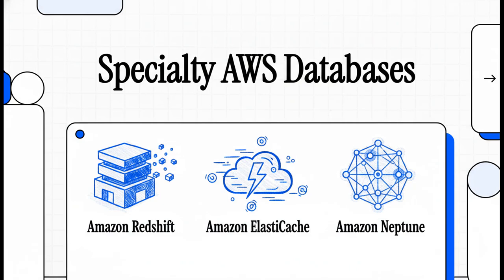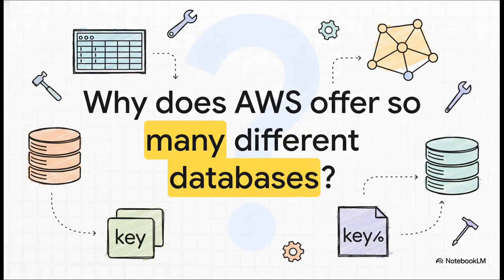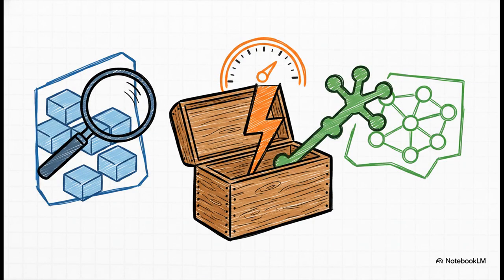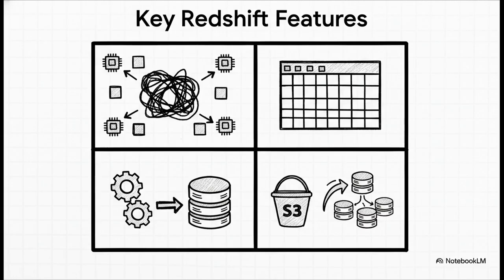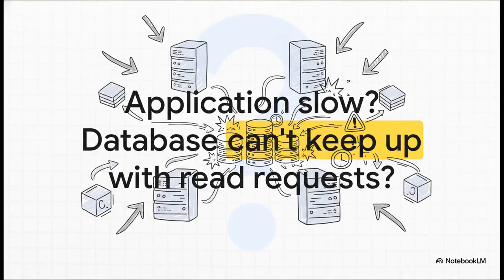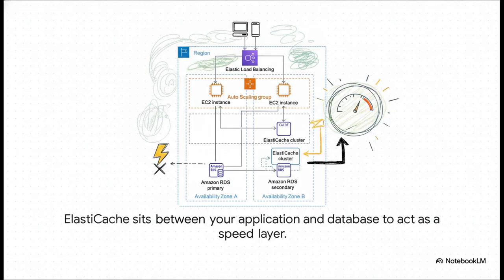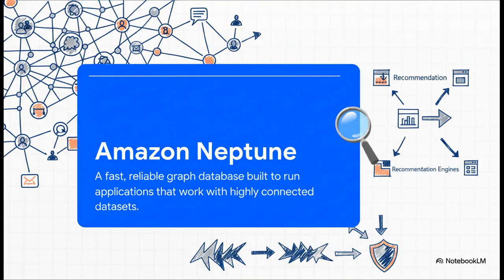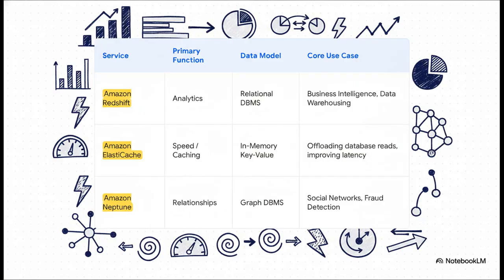Specialty Databases: Redshift (Warehousing), ElastiCache (Caching), and Neptune (Graph)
Preparing for the AWS Cloud Practitioner exam? The database section can be overwhelming, but we’re here to cut through the noise! In this video, we deep-dive into three essential specialty databases: Amazon Redshift, Amazon ElastiCache, and Amazon Neptune.

By the end of this guide, you’ll understand the "purpose-built" philosophy behind AWS and exactly when to choose each service for your application.

🚀 What You’ll Learn:
The AWS Philosophy: Why "one size doesn't fit all" when it comes to cloud databases.

Amazon Redshift: Powering business intelligence with massive-scale data warehousing.

Amazon ElastiCache: Boosting application performance with in-memory caching (Redis vs. Memcached).

Amazon Neptune: Navigating complex relationships with graph databases.

⏱️ Timestamps:
[00:00:00] Intro: The Specialty AWS Databases

[00:00:20] Video Game Plan & Overview

[00:00:40] Section 1: Purpose-Built AWS Databases (The "Power Tool" Analogy)

[00:01:32] Section 2: Amazon Redshift – Data Warehousing for BI

[00:02:01] Key Redshift Features: MPP, SQL, and Scaling

[00:02:53] Section 3: Amazon ElastiCache – The Speed Layer

[00:03:46] How ElastiCache Works (Cache Hits vs. Misses)

[00:04:08] Choosing Your Engine: Redis vs. Memcached

[00:04:32] Section 4: Amazon Neptune – Graph Databases & Relationships

[00:05:02] Neptune Use Cases: Fraud Detection & Social Networks

[00:05:24] Section 5: Choosing the Right Tool (Exam Comparison Table)

💡 The Ultimate Exam Cheat Sheet:
Redshift = Analytics & Business Intelligence

ElastiCache = Speed & In-Memory Caching

Neptune = Relationships & Graph Data